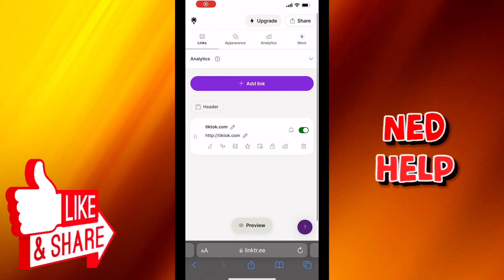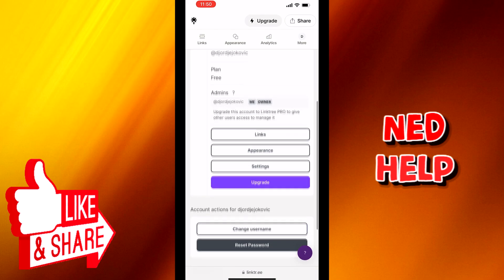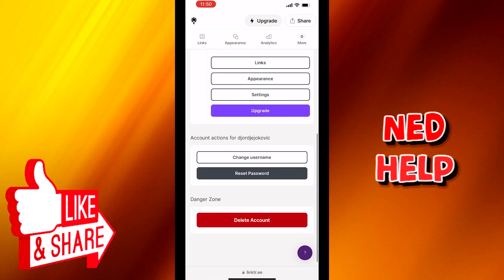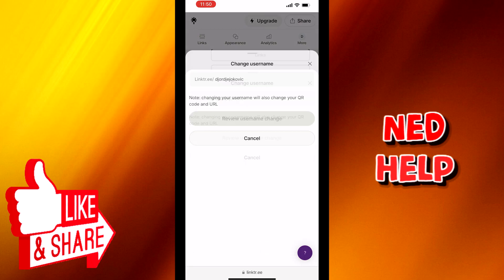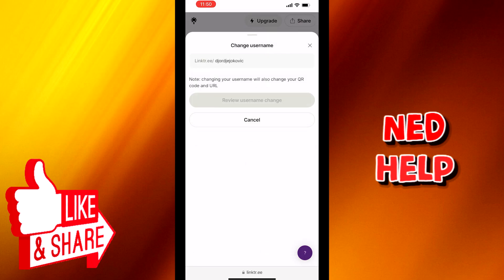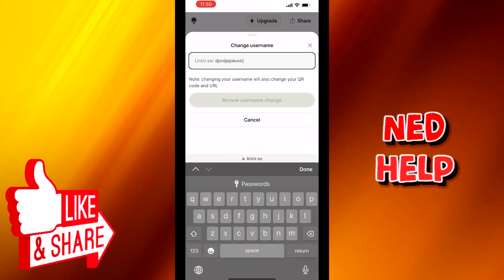How To Change Linktree Username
In this short tutorial we show you how to change your Linktree username. If you want to know how to change your name on Linktree but don't know how to do it then this is the perfect tutorial for you.